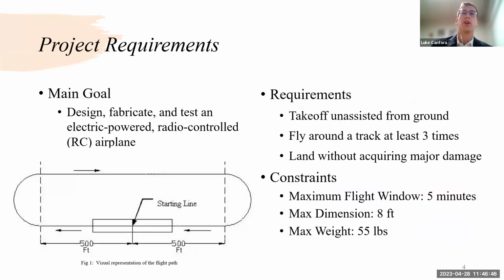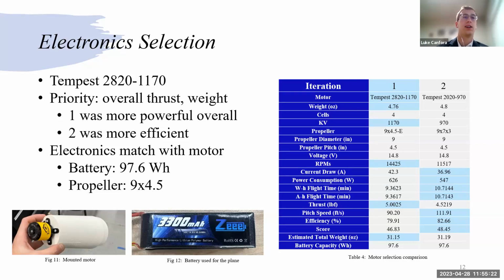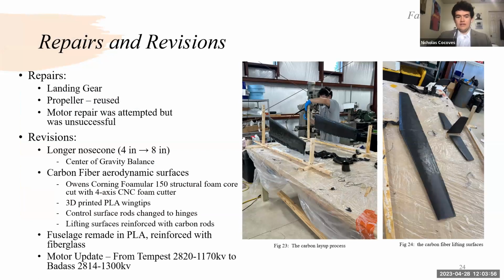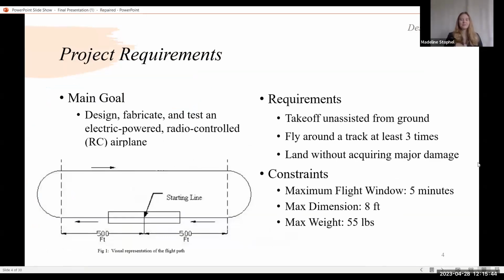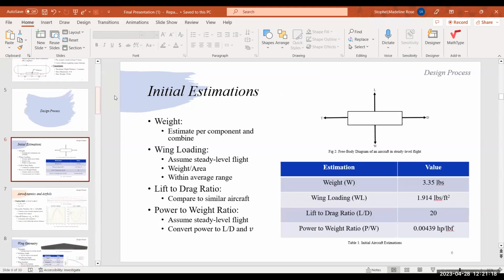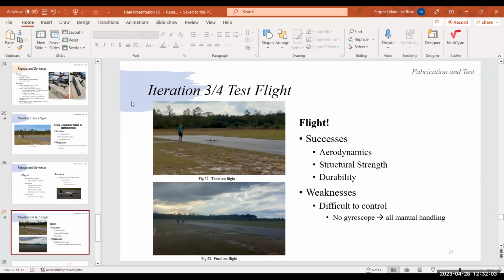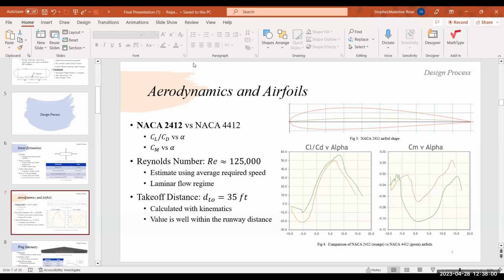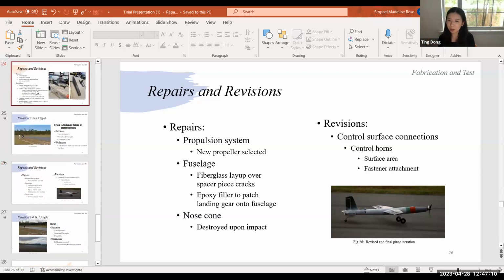Group 2 Final presetation EAS4710 2023 Spring